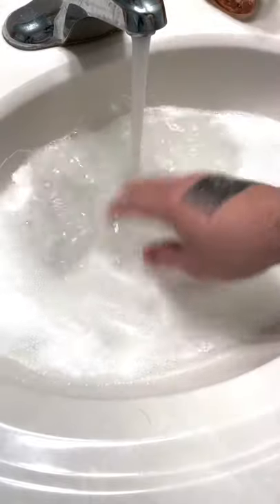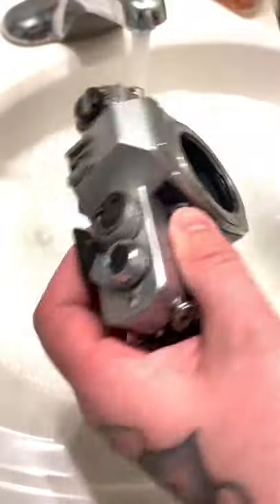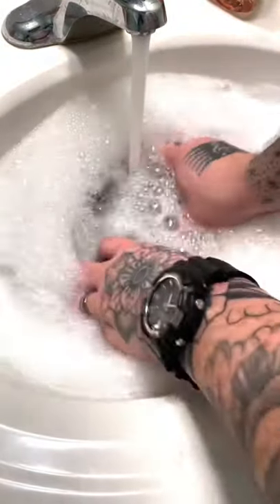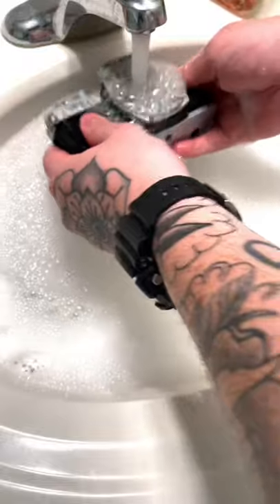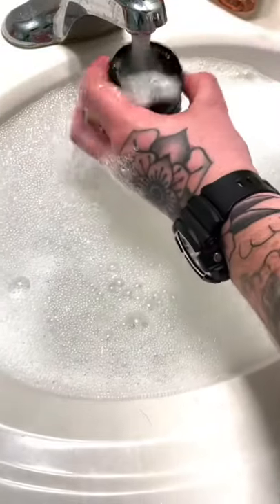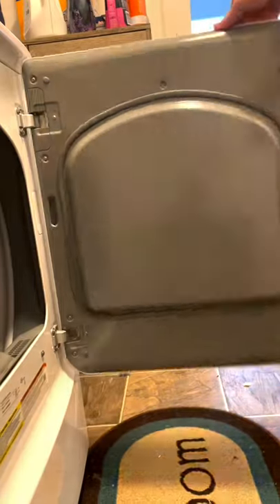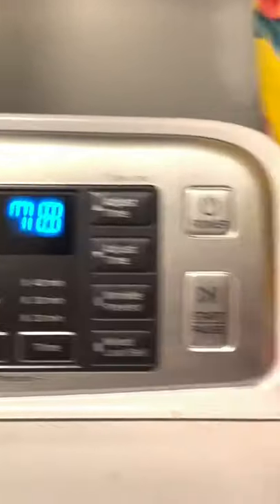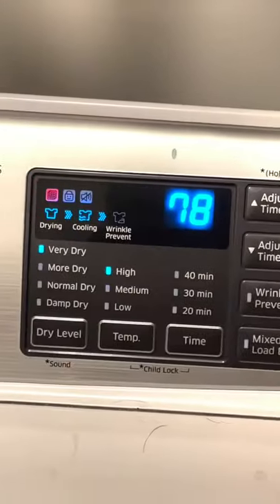A quick how to video on properly cleaning a camera and lens